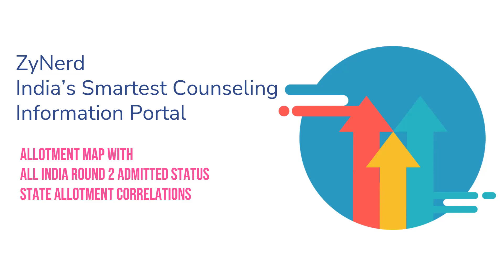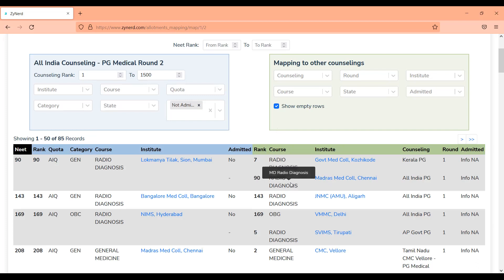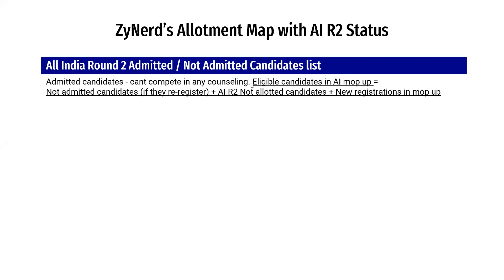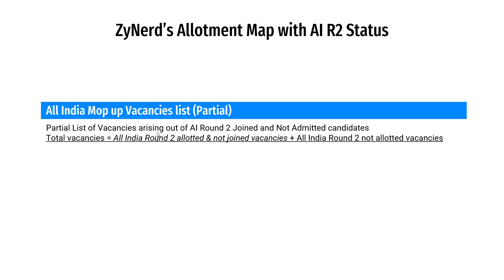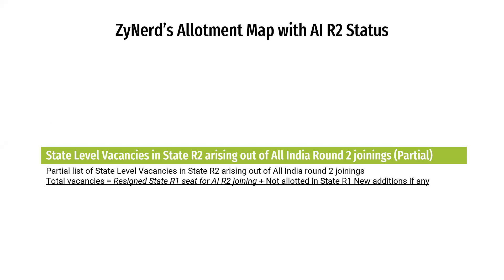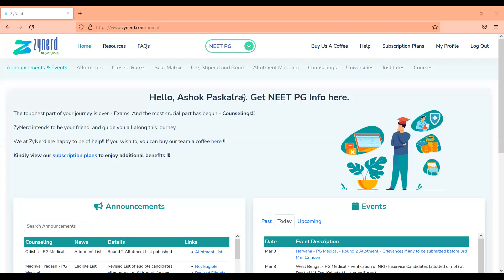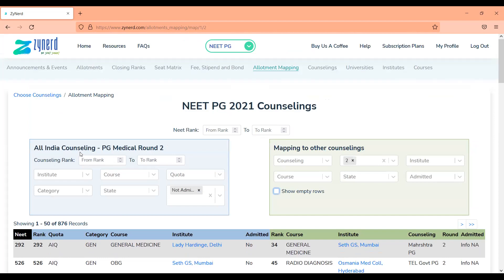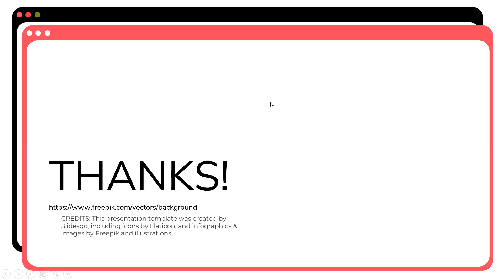NEET PG 2021 - Vacancies and further possibilities - Allotment Map with All India R2 Admitted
All India and State Further Rounds - Vacancies and further possibilities using ZyNerd's Allotment Map with All India R2 Admitted and State R2 allotted information

Allotment Map & Complete NEET PG 2021 Information